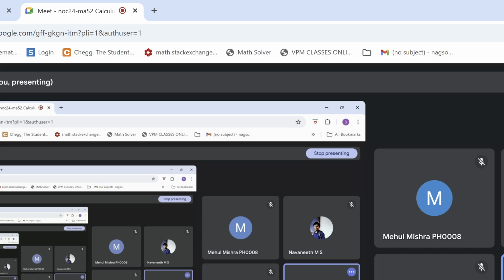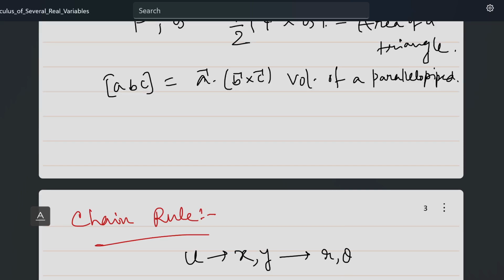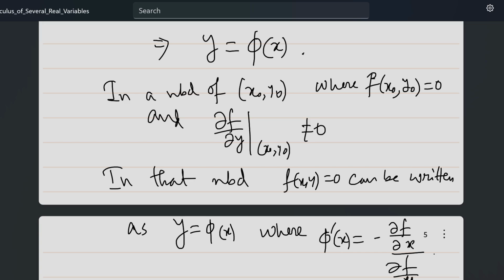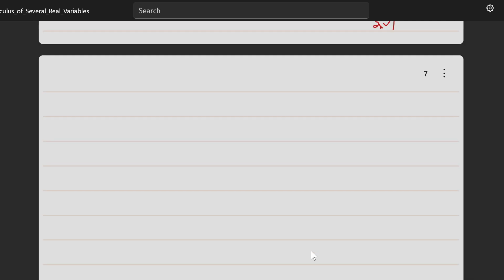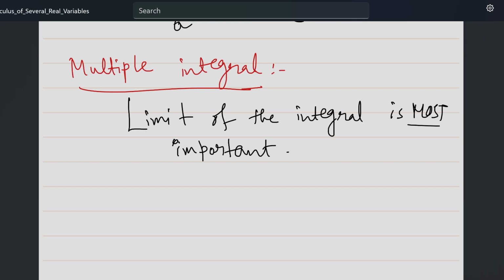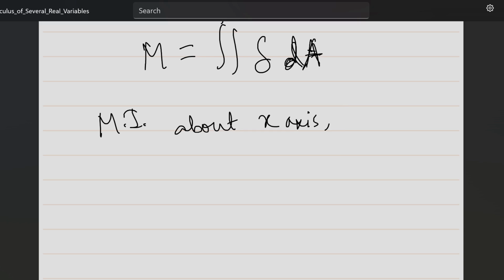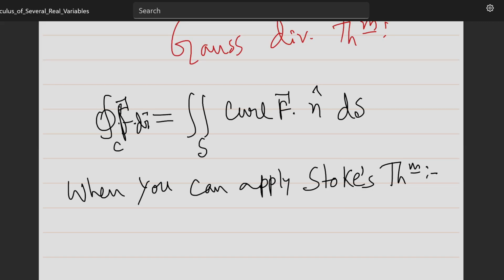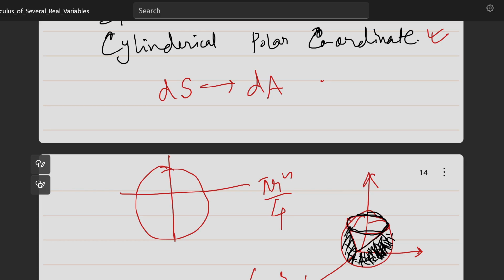Extra_Session_noc24-ma52_Calculus_of_Several_Real_Variables